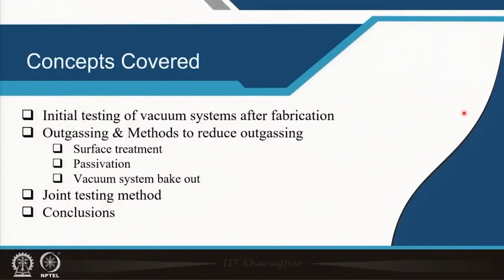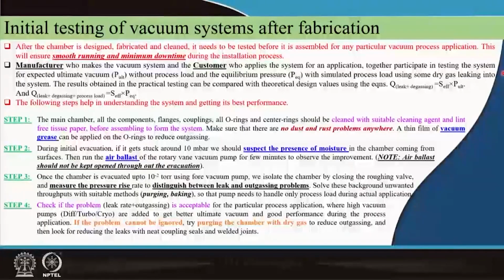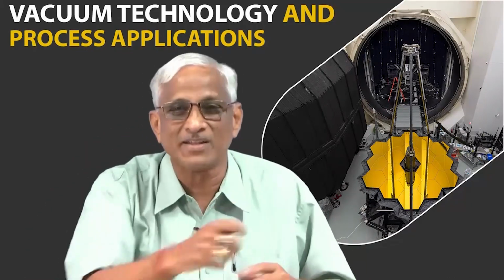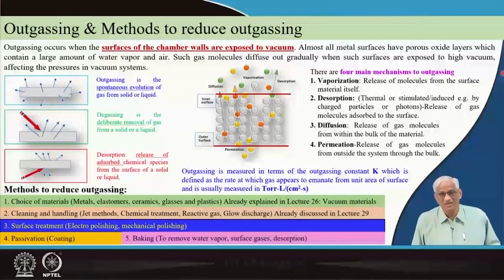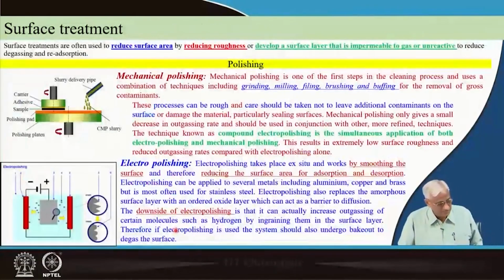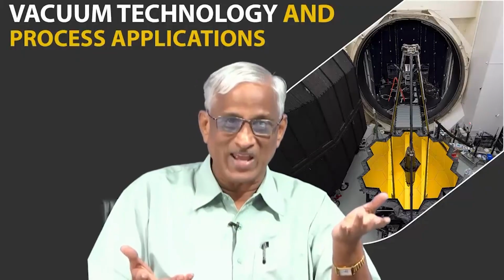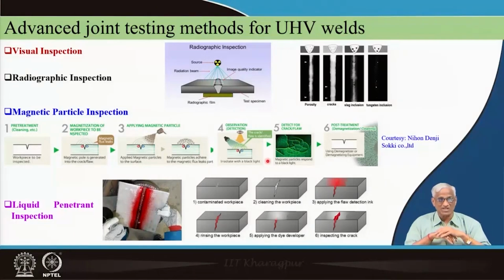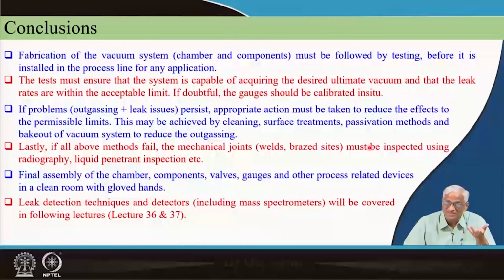Lecture 30: Testing of Vacuum Systems for Mechanical Failures, Gas Leaks and Outgassing